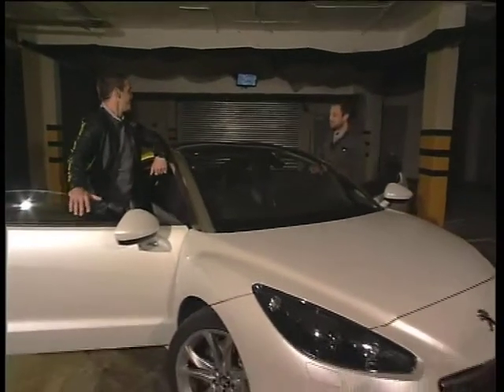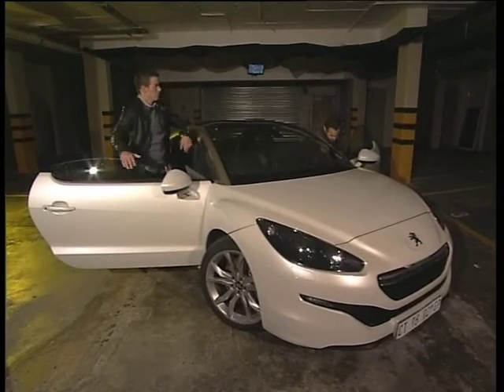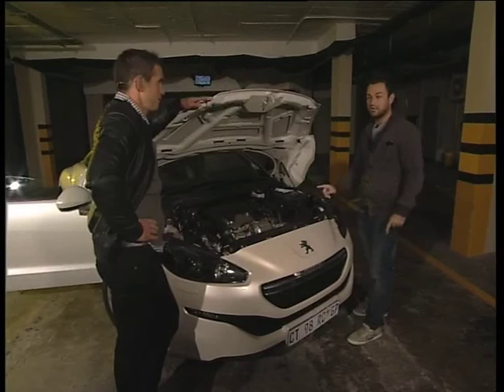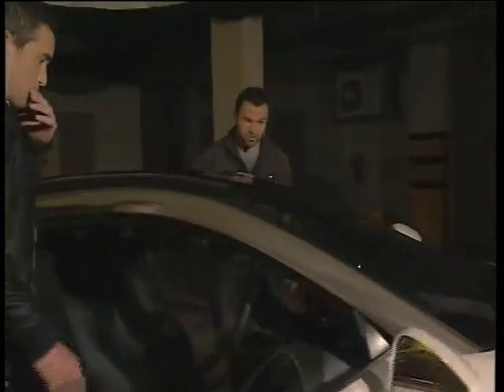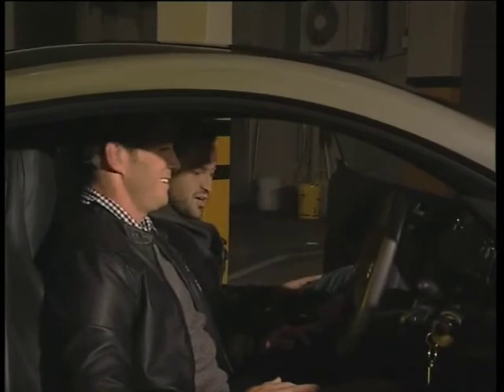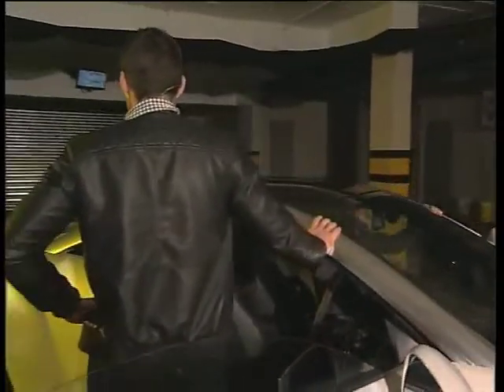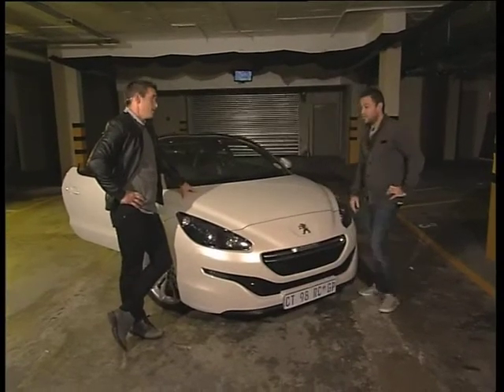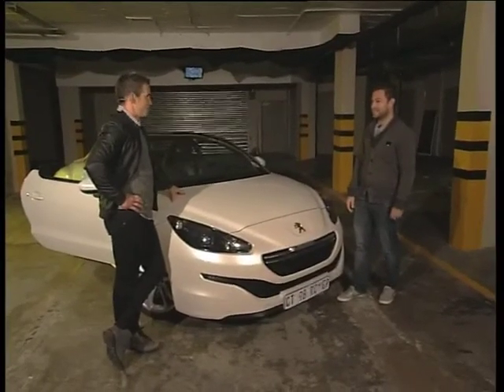Car Review: Ciro reviews the Peugeot RCZ (11 June 2014)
We are reviewing the latest version of this French sports car.